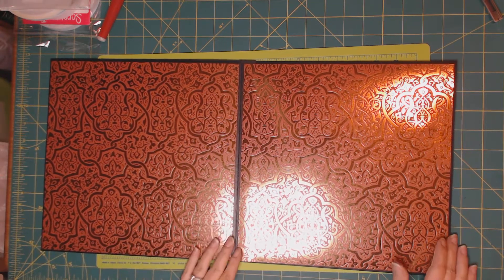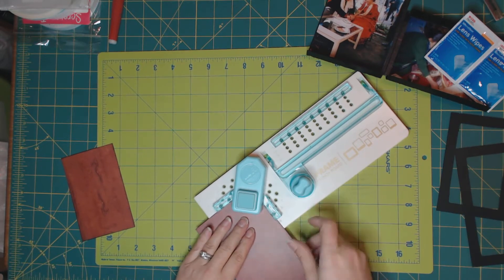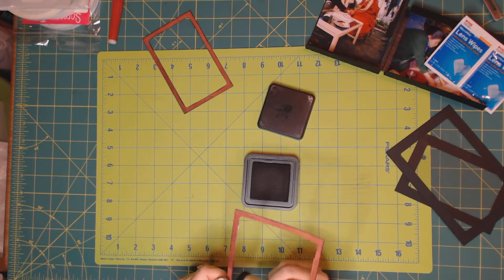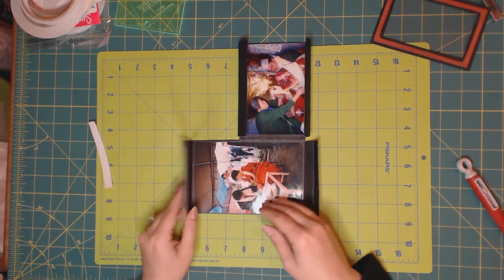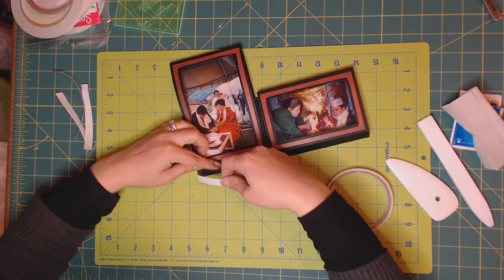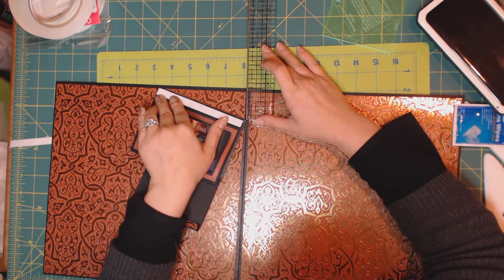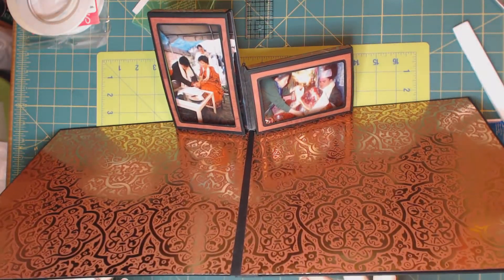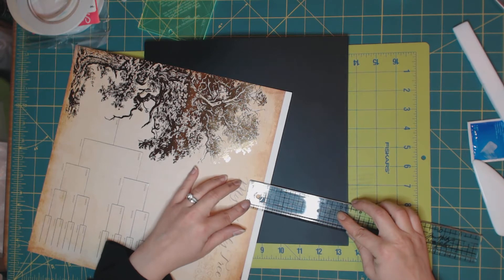Interactive Photo Album Pop with Pop Ups - Tutorial Part 3